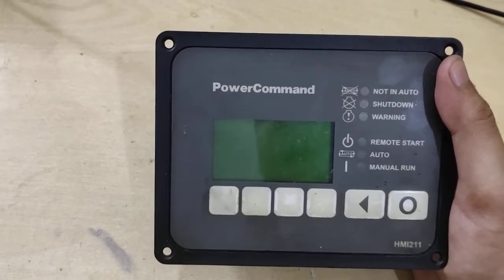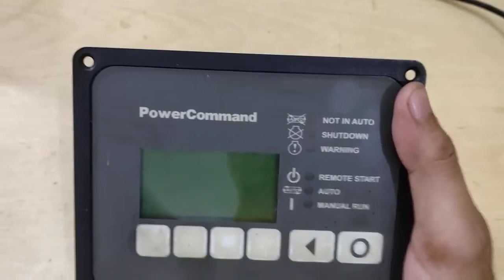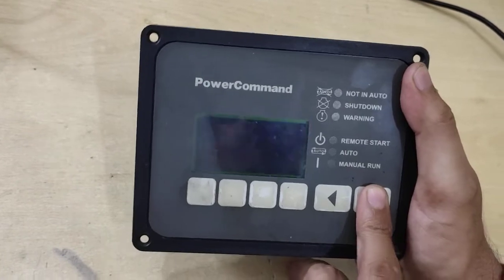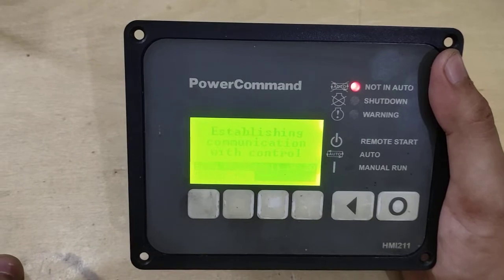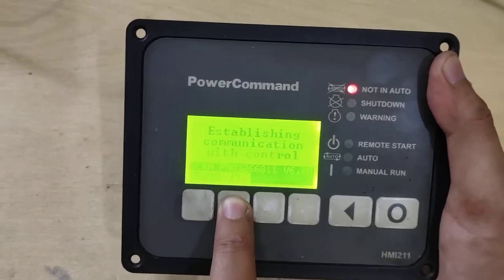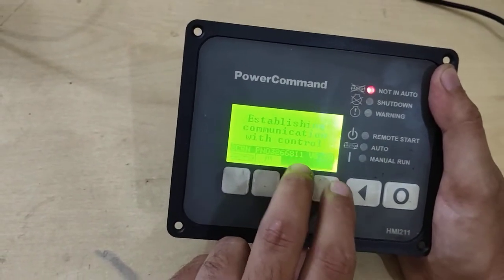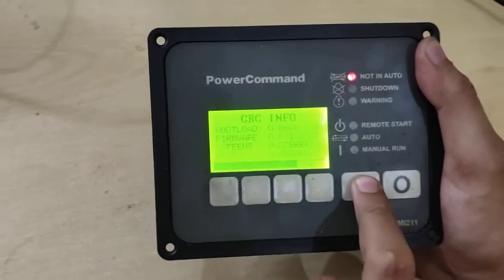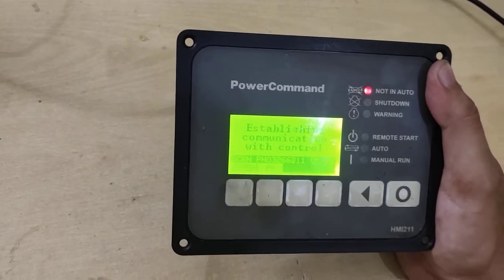Repair of Powercommand HMI211 Display, hmi powerstart , #0300-6014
We do repair of HMI211 GENSET HMI for display problem, not powering on, manual not working or auto not working. If you have any of your product for repairs. You may reach to us over WhatsApp on our number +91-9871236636